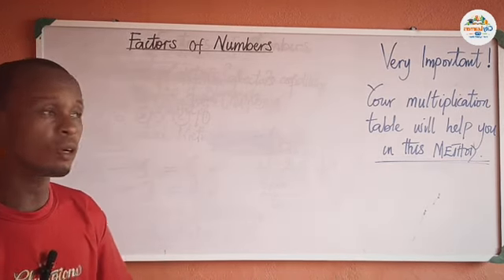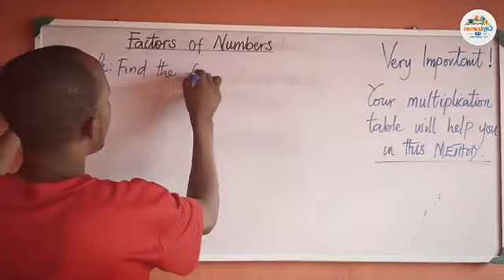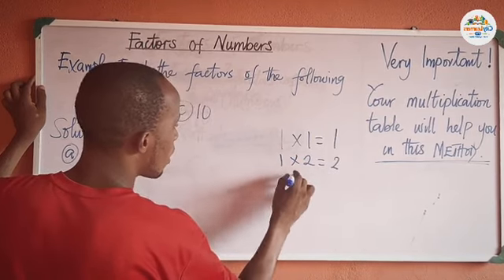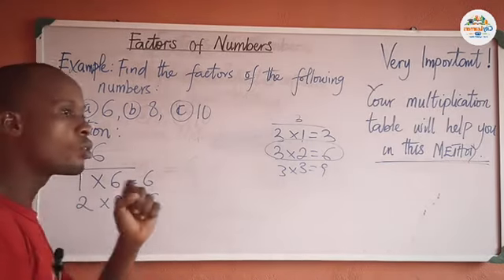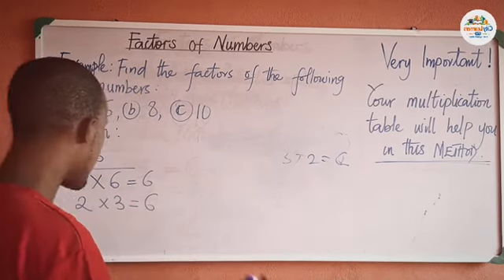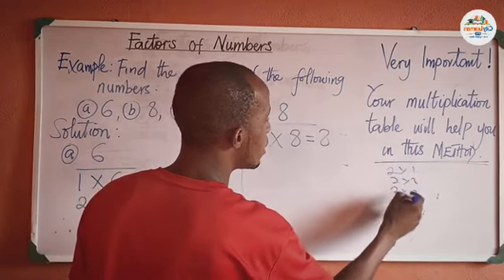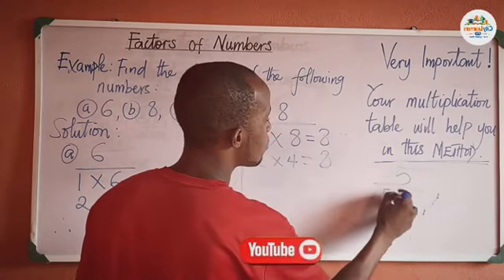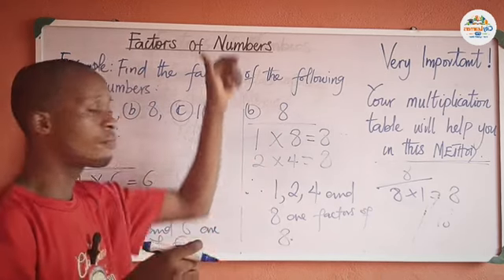LEARNING FACTORSOF NUMBERS THE EASY WAY | PART 2 | CITY LEARNERS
The continuation of Part 1.